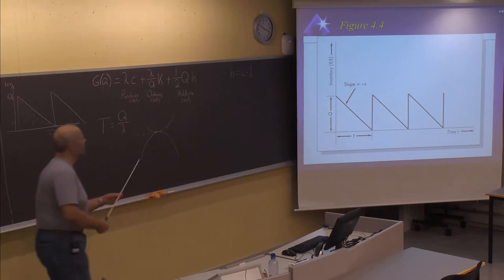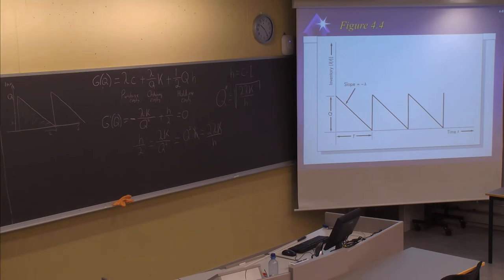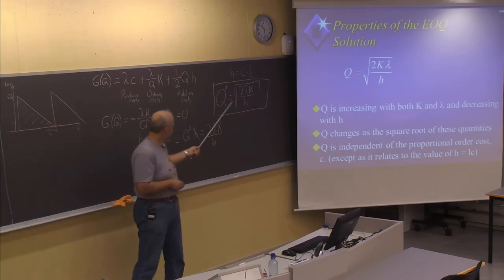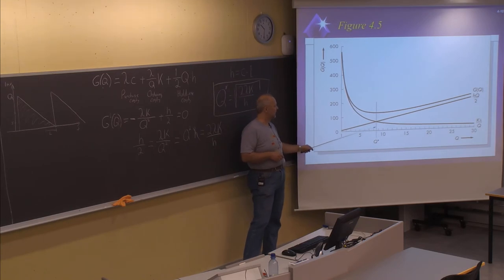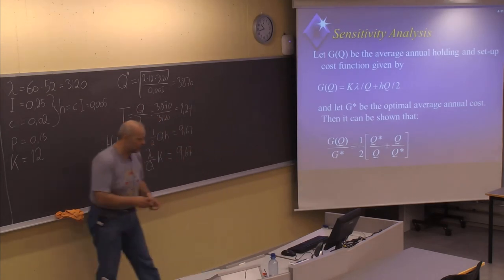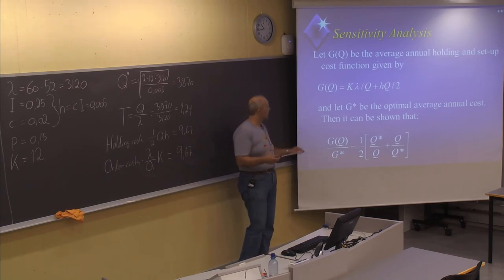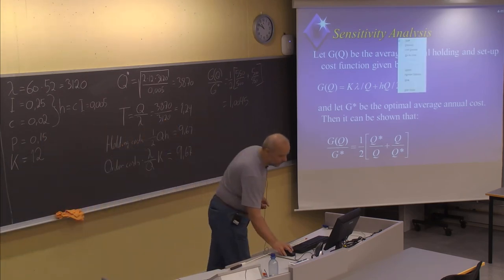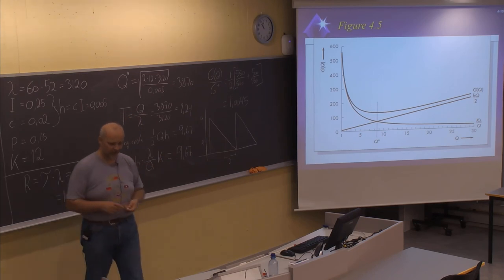01-F-20 Forelesning LOG500 (15. okt. 2014)